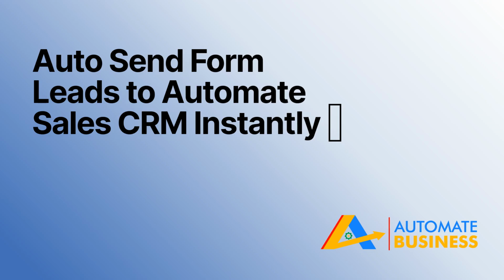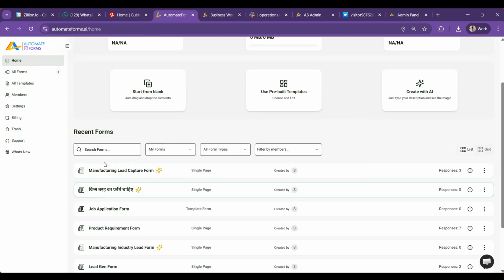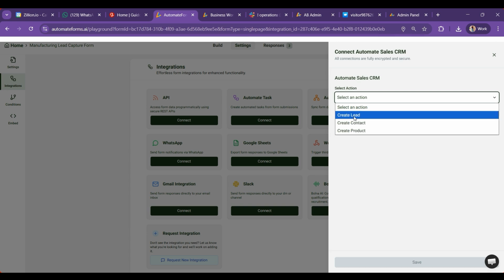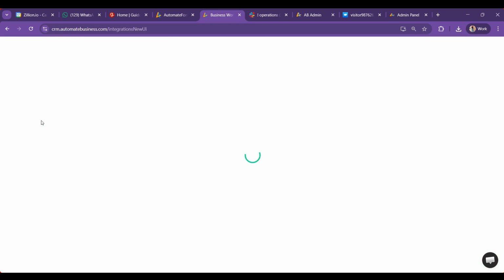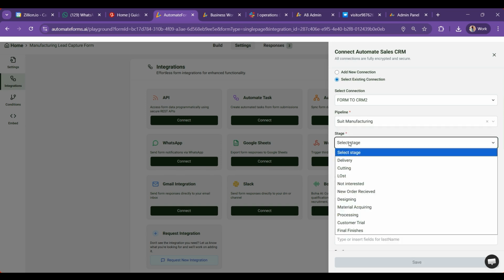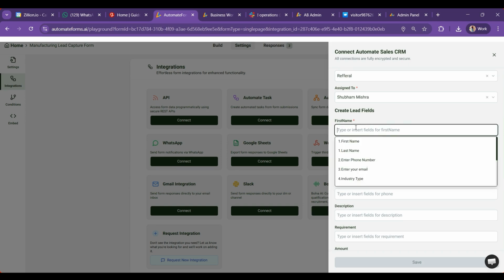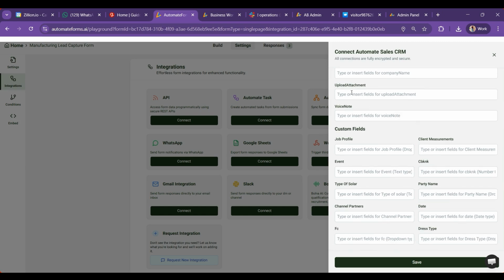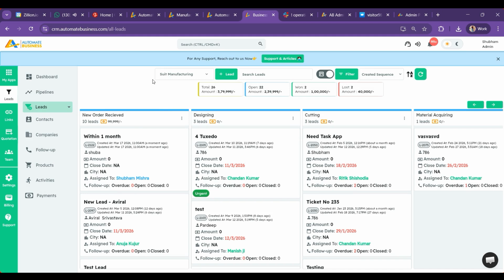How to Connect Automate Forms With Automate Sales CRM | Automate Forms Tutorial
Someone fills your lead capture form. Their name, phone number, email, requirement... all submitted. Then what? You download the responses. Open the CRM. Create a new lead manually. Copy paste the details. Assign it to a sales person. Sometimes you do this once a day. Sometimes once a week. By then half the leads are already cold.

What if every form submission automatically created a lead in your CRM? Right pipeline. Right stage. Right sales person. All fields mapped. Instantly!

This video shows how to integrate Automate Forms with Automate Sales CRM so every form submission becomes a lead in your CRM without any manual work.

How to set it up: Open your form in Automate Forms. Click Settings, then Integrations. Click Connect on the Automate CRM option. Select the action as Create Lead. Click Add New Connection. Enter a connection name like "FORM TO CRM."

Getting the API Key: Log into your Automate Sales CRM with an admin account. Go to Settings, then Integration, then View APIs. Copy the API key. Come back to Automate Forms. Paste the key. Click Add New Connection.

Configuring the mapping: Select the pipeline where you want leads to land like Suit Manufacturing. Choose the stage like New Lead. Select the source. Assign to a specific sales person. Then map every form question to the corresponding CRM field... first name to first name, last name to last name, email to email, phone to phone, requirement to description, amount to amount. Custom fields from your CRM are also available for mapping.

Click Save, Integration done!

From now on, every form submission creates a lead automatically in your selected pipeline, assigned to your selected sales person, with all details pre-filled. No downloading. No copy pasting. No delays. Form submitted at 11 PM, lead appears in CRM at 11 PM.

Comment "FORM2CRM" if your form leads are still being transferred to CRM manually.